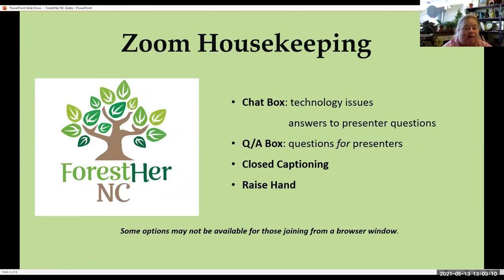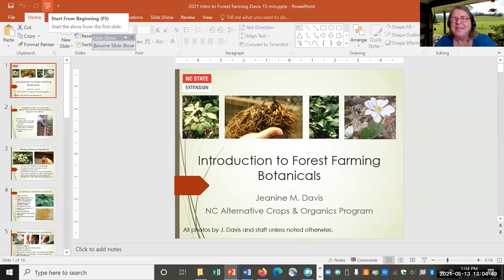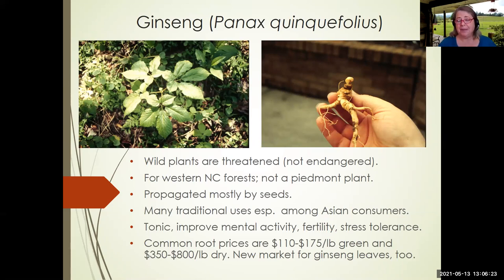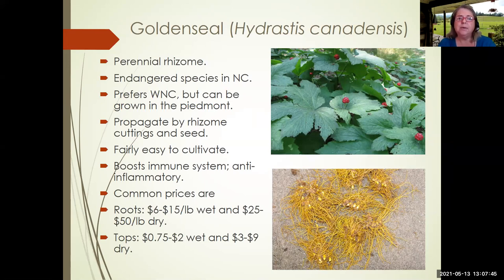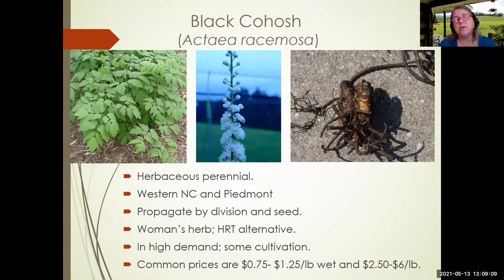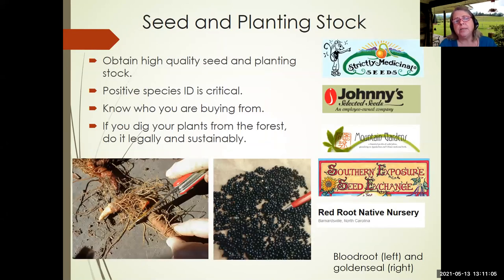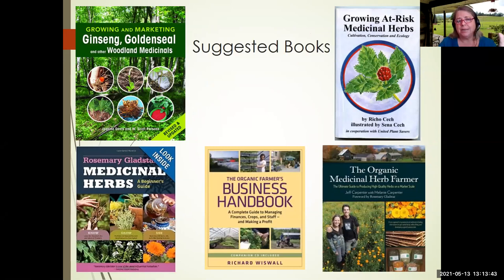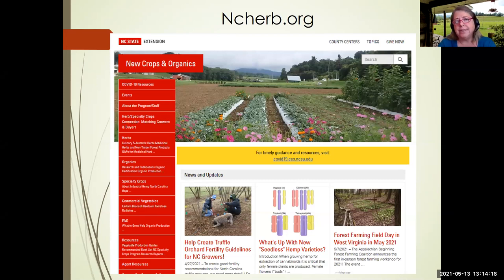Protecting Your Woods Workshop #2: Non-Timber Income & Agritourism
Join ForestHer NC landowners, natural resource professionals, and others for the second of four interactive webinars about protecting your woodlands! This webinar will focus on non-timber income and agritourism.
Presenter(s):
Jeanine Davis, Associate Professor and Extension Specialist-NCSU
Presentation: Introduction to Forest Farming Botanicals.
Description: Many popular medicinal herbs are native to NC forests, but their populations are at risk from habitat loss and over-harvesting. As consumer awareness rises so does the demand for forest-farmed woodland botanicals. Might this be a fit for your forest?
Lisa Hartrick, Assistant Forest Supervisor Bladen Lakes State Forest- North Carolina Forest Service
Presentation: Pine Straw as Revenue: Strategy of Bladen Lakes State Forest
Description: Non-timber products, like pine straw, can provide periodic income. This presentation will introduce participants on how the State Forest sells pine straw, and discuss what a straw stand should look like.
Annie Baggett, Agribusiness Developer & Agritourism Marketing Specialist- NC Department of Agriculture and Consumer Services
Presentation: Is Agritourism Right For You?
Description: The necessity to diversify and innovate in agriculture today. Learn about the benefits, critical success factors and possibilities when considering welcoming the public to your forest.